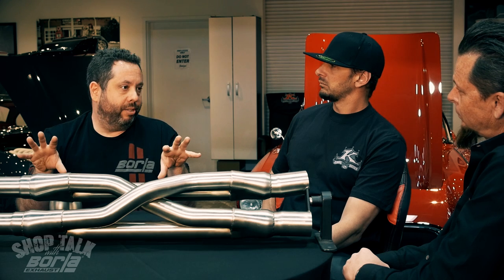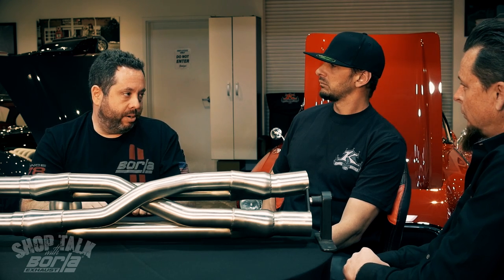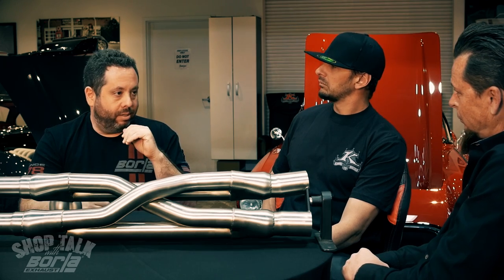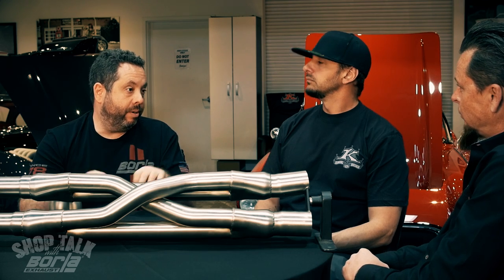Borla & Kindig: Learning from Pythagoras [Polyphonic Exhaust Explained]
The ancient secret behind Borla's Polyphonic Harmonizing exhaust technology. Episode 9 of a series featuring Dave Kindig, Kevdogg Schiele and David Borla.

Exhausts systems Shape the sounds of the motor, and bring the best exhaust notes out of the engine.

BORLA® exhaust systems’ patented, straight-through design increases exhaust gas velocity and moves more uninterrupted air through the engine. Since there are no restrictions, exhaust gases evacuate the cylinder completely, thereby allowing the new charge to come into the cylinder and create more power. The result is a larger volume of torque from the engine as well as an enhanced exhaust tonal quality.

BORLA® Cat Back™ systems have a deeper, throatier tone than stock. Our engineers take care in designing and tuning the systems with the mellow sound of power, aggressive yet elegant. Picture yourself driving down the road and turning up the bass on your stereo system but not changing the volume. That's what Borla sounds like!